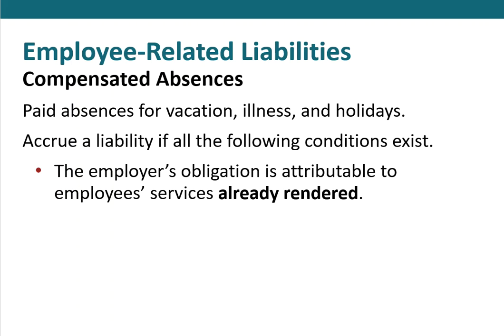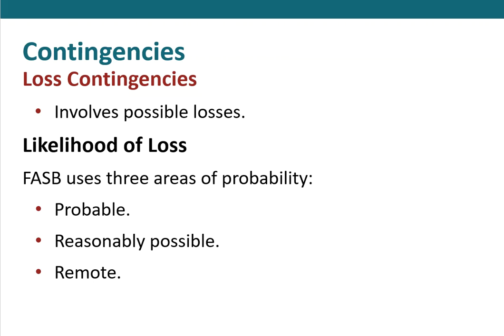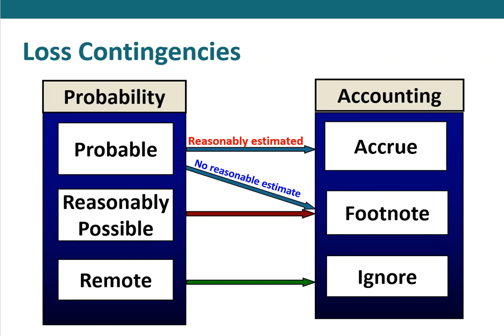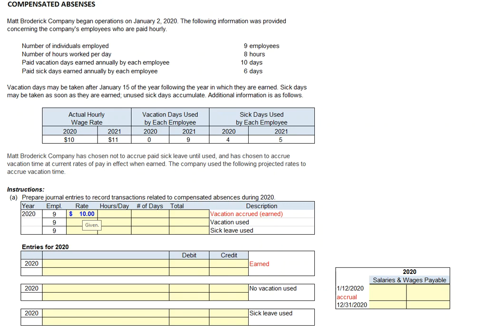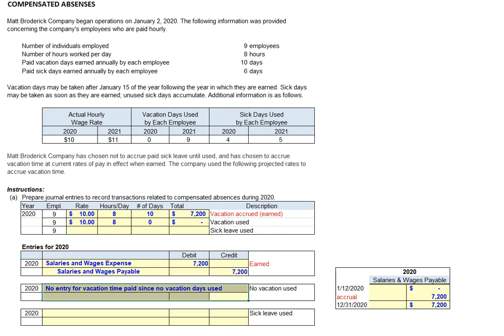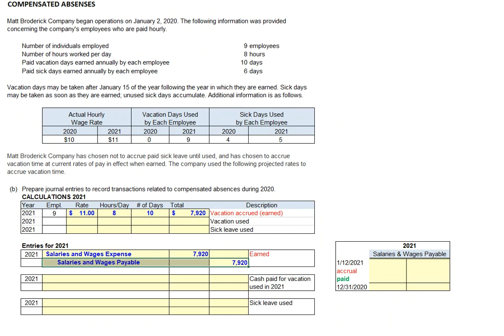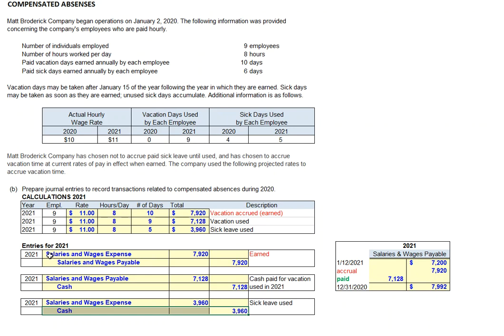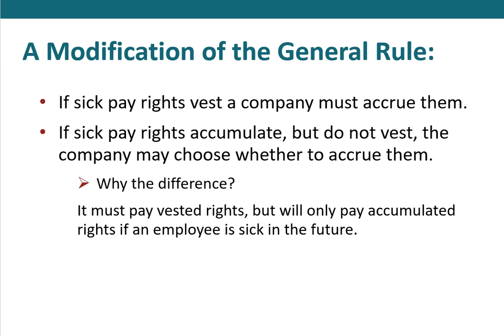BUAD362 - Compensated Absences